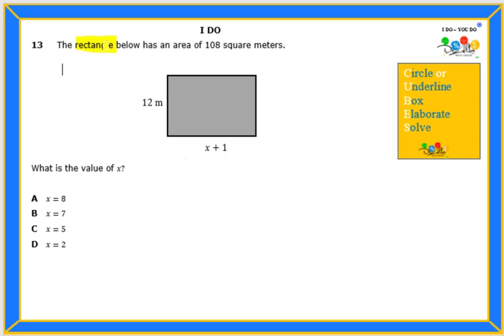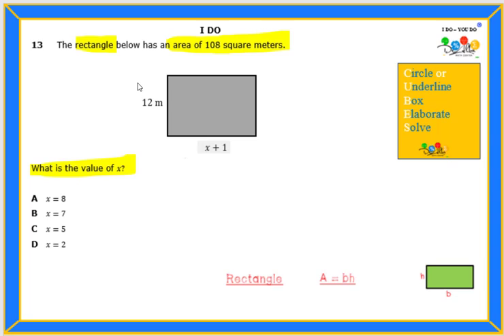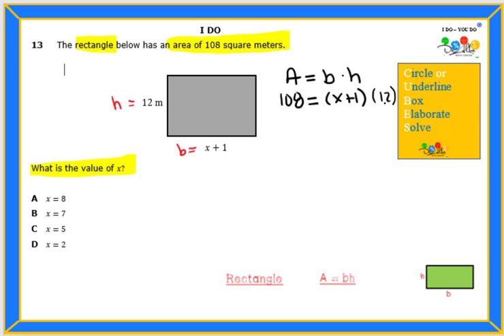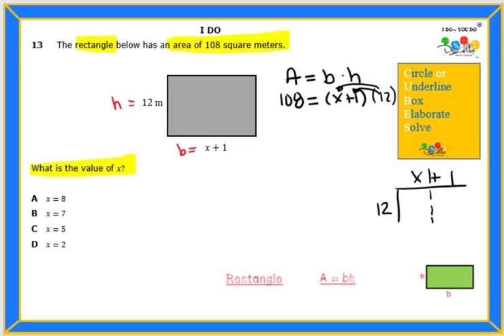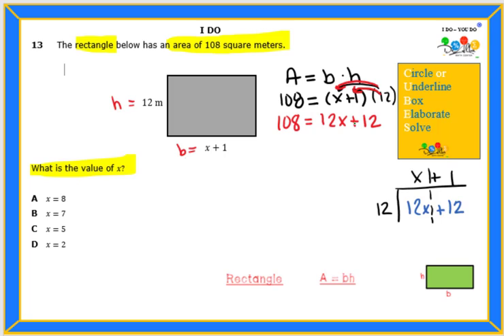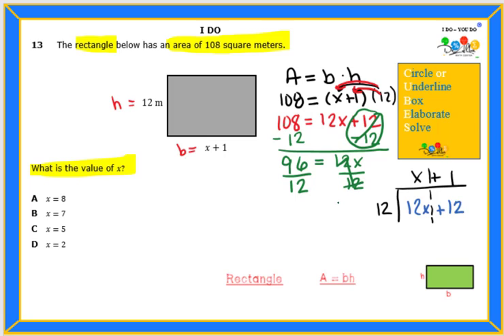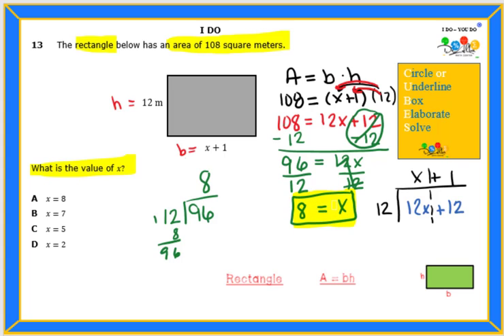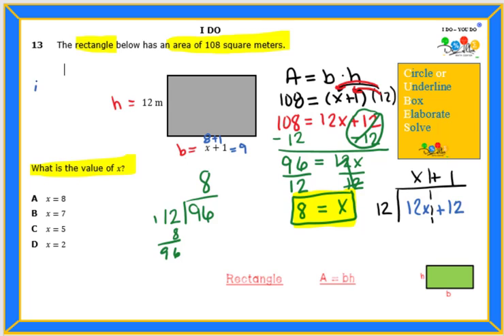7.11(C) Question 13 - I Do - You Do (English)